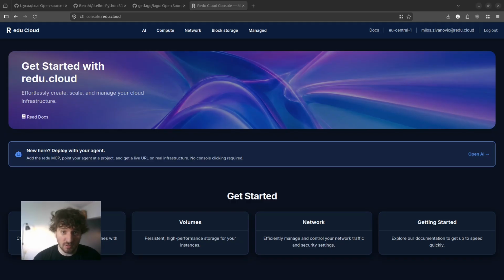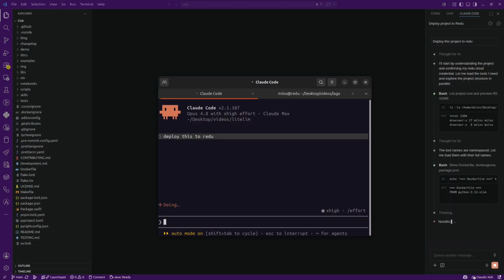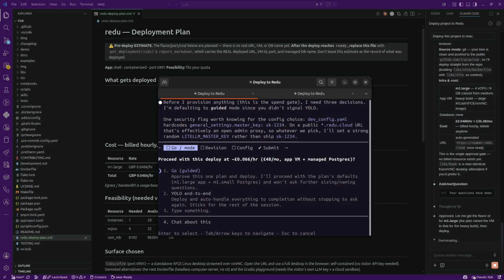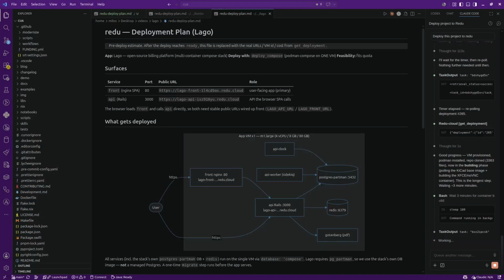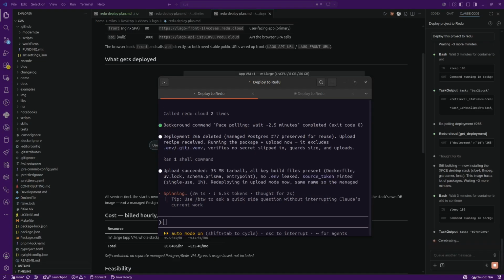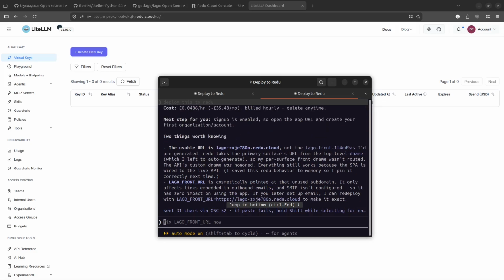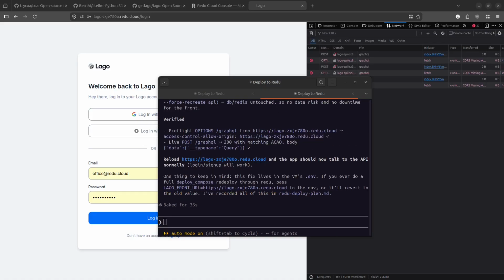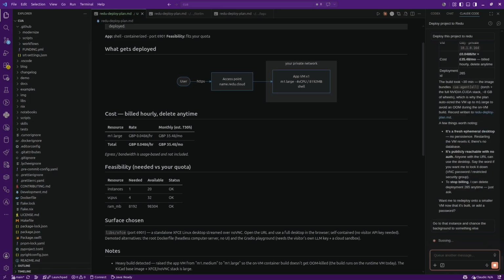redu.cloud deploy 1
I gave an AI agent three real YC open-source startups and told it to deploy them to a real European cloud, from one prompt. No dashboards, no DevOps. The agent reads the repo, plans the deploy, provisions real VMs, managed databases, and DNS, and hands back a live URL.

Deployed in this one:
▸ Cua (trycua/cua): open-source computer-use infrastructure for AI agents. A full Linux desktop streamed to the browser, booting live on camera.
▸ LiteLLM (BerriAI/litellm): the open-source LLM gateway, brought up with a managed Postgres behind it.
▸ Lago (getlago/lago): open-source usage-based billing, the full multi-service stack (app + database + Redis) deployed end to end.

It all runs on redu.cloud, an agent-native, EU-hosted cloud. You connect your agent over MCP and it deploys and operates real infrastructure for you: VMs, managed Postgres and Redis, private networks, DNS. EU data residency by default.

Want to do this yourself? Point your own agent at redu (Claude Code is the example here, any MCP client works):

claude mcp add --transport http redu --client-id redu-mcp

Then just say "deploy this repo."

This is deploy 1 in the series, new YC open-source deploys each week.

Chapters
0:00 Intro
1:03 Setup
1:15 Deploy
4:27 Self-healing
5:23 Results
6:49 Debugging
7:59 Mutations